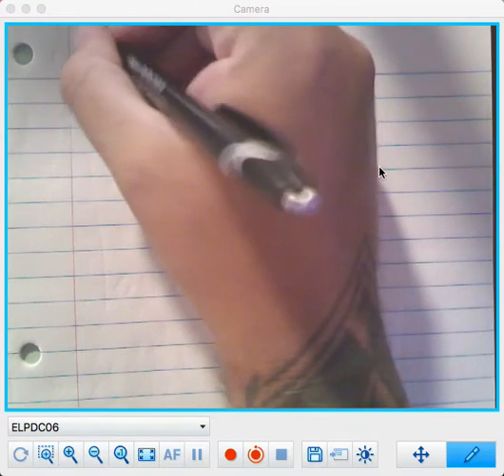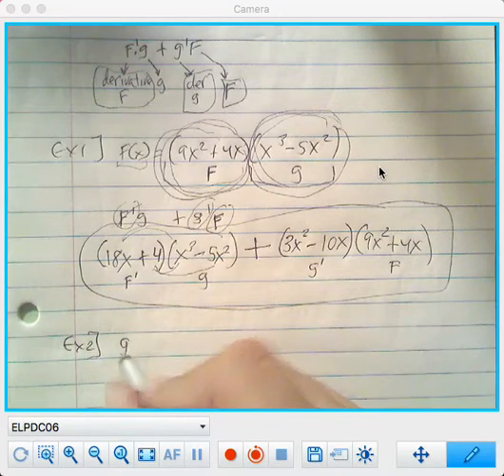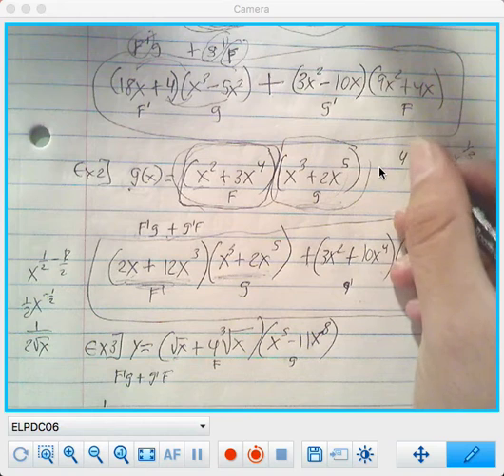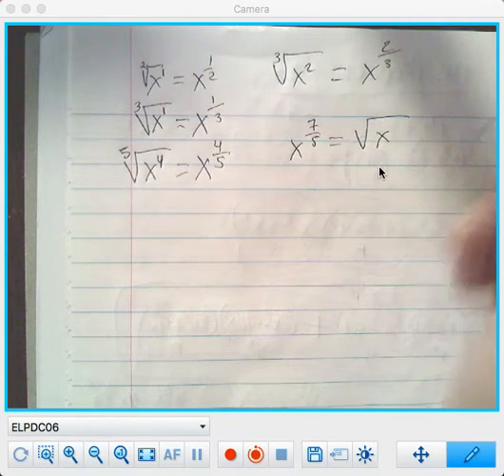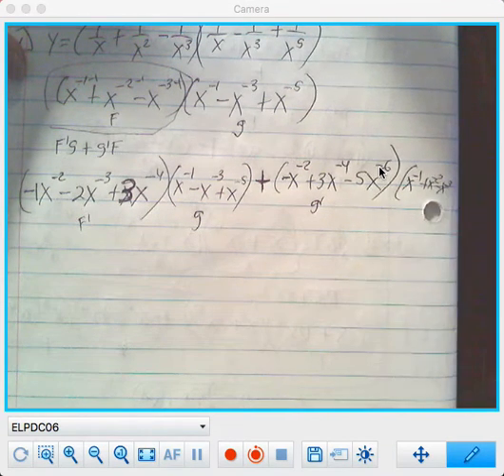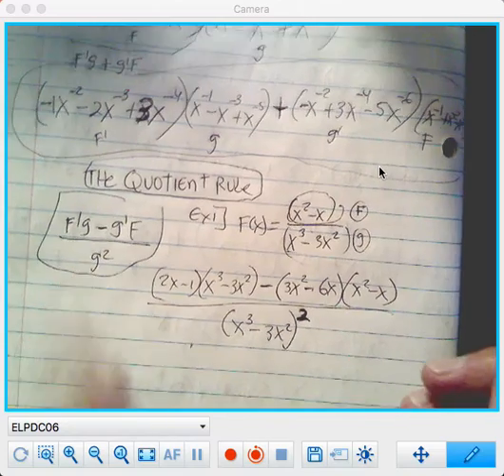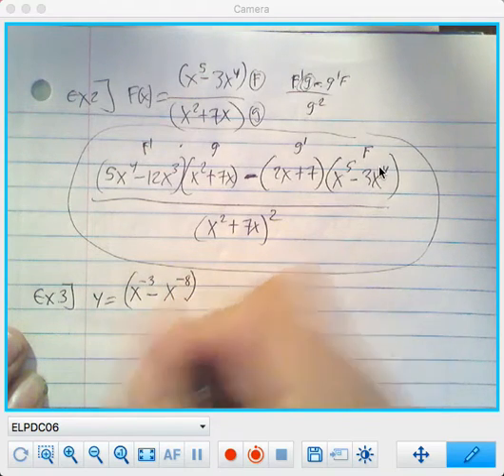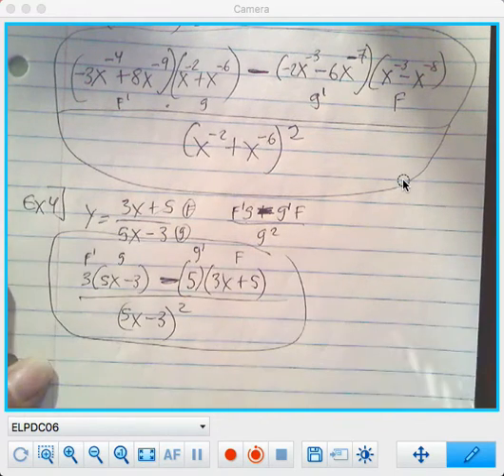The Product Rule and The Quotient Rule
Explained easily.